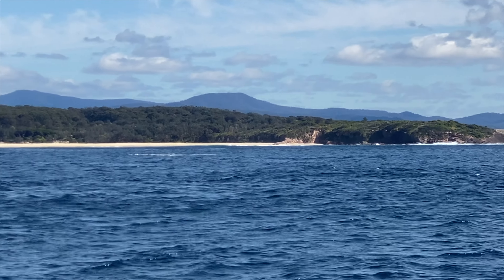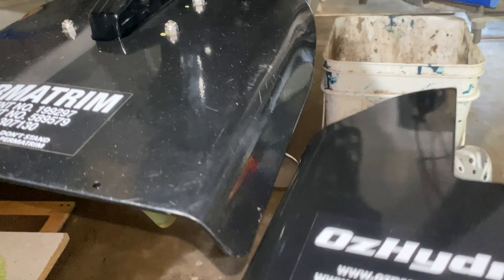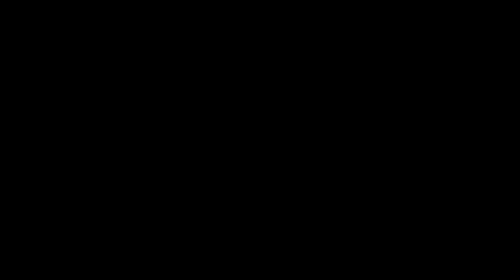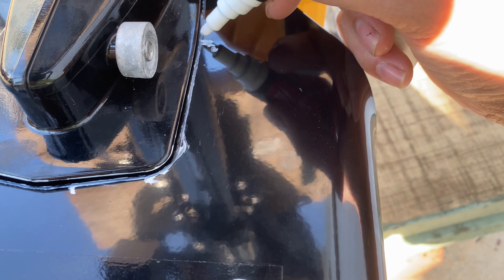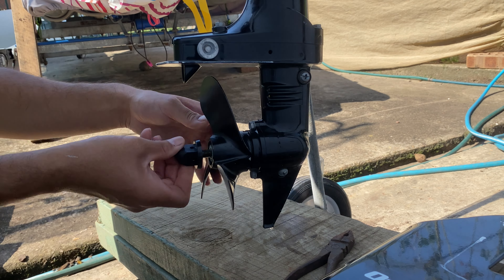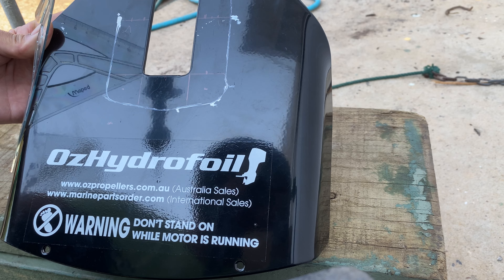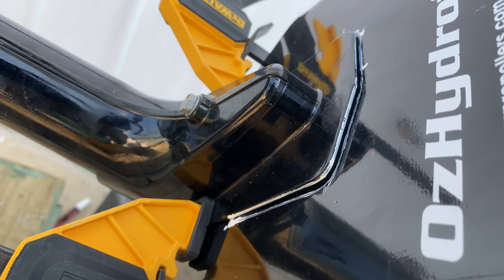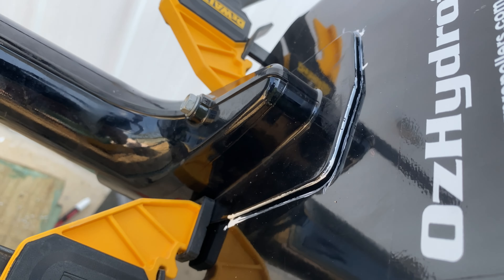OzHydrofoil VS Permatrim on Small Outboards, Comparison and Easy Install With Basic Tools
Hi Friends,

Weather is warming up where I am and after testing my Hobie Island with the 2.5hp Suzuki I found it badly cavitated (ventilated-sucking air into the prop and killing forward momentum) at about 1/4 throttle. To fix I purchased a Permatrim online as I have had one on my 50hp for 7+ years and it is really good... Fast forward months later when I have a good look inside the box and see I've been switch baited and they have supplied me with a OzHydrofoil brand. Decided to give it a go since it is a 2.5hp and they are pretty similar in price.

We go into a comparison of the two and a step by step install with basic tools of the OZ hydrofoil.
It did work well but I think I would have just preferred a permatrim, as it looks a bit more sturdy but I'm probably being petty because they swapped it without consulting me. I do like to think they were genuinely trying to help, not just a case of poor inventory control and then just sending what they had too many of.
Really excited to get the Hobie out again!!